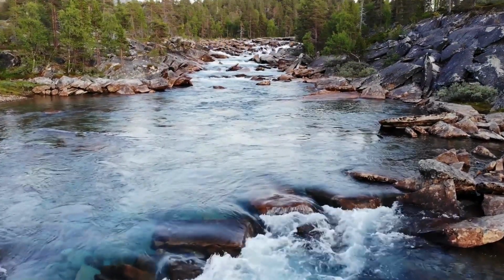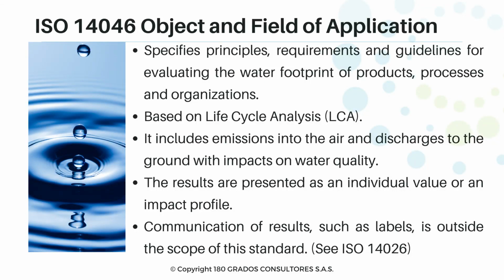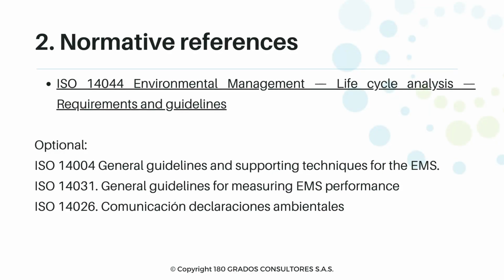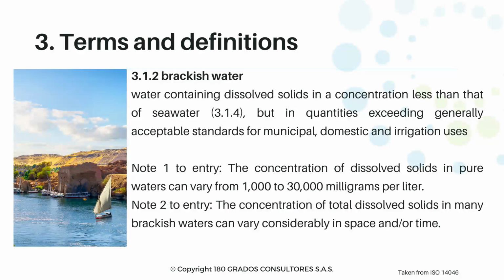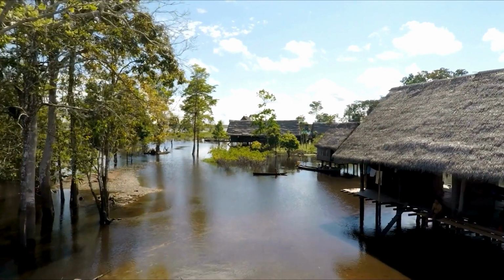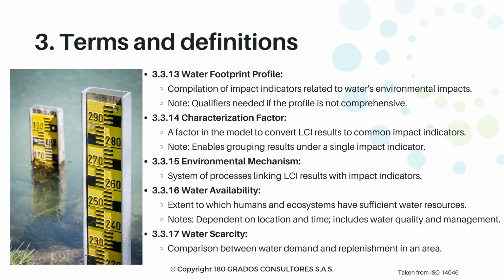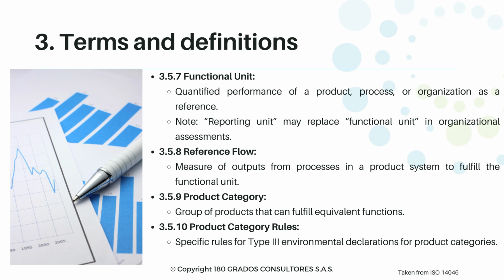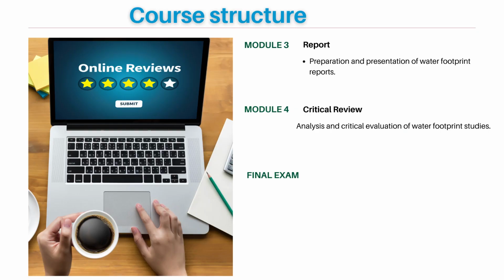Free workshop introductory Course of Water footprint calculation basis on ISO 14046